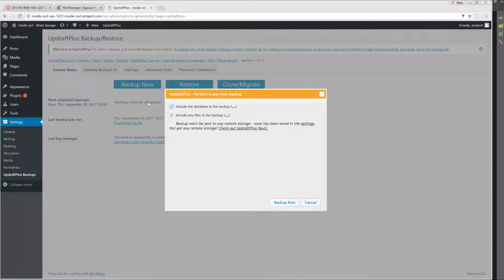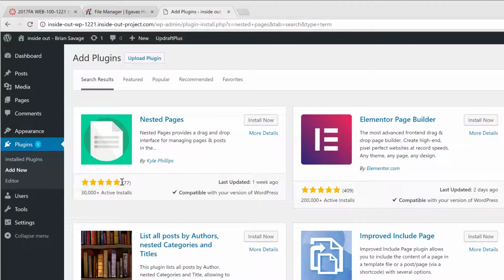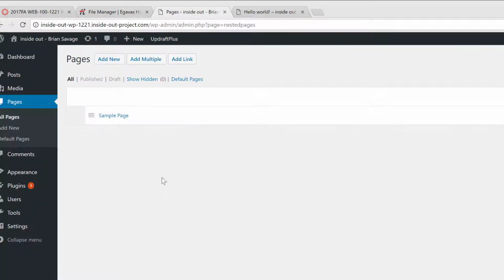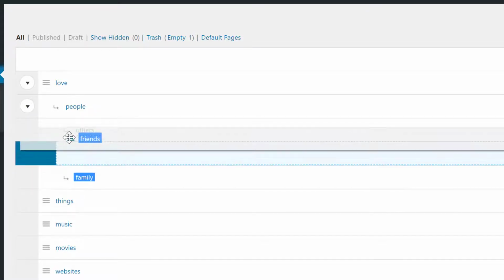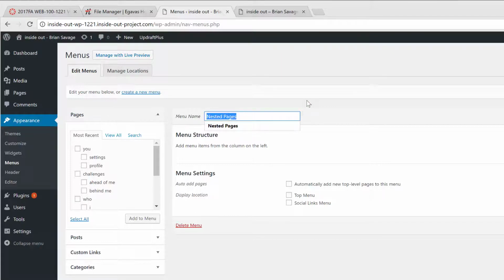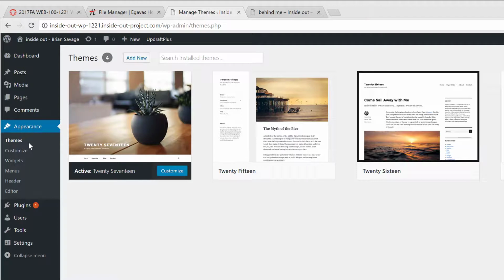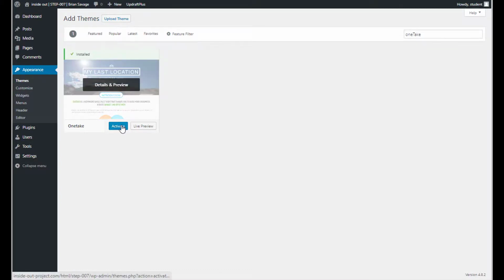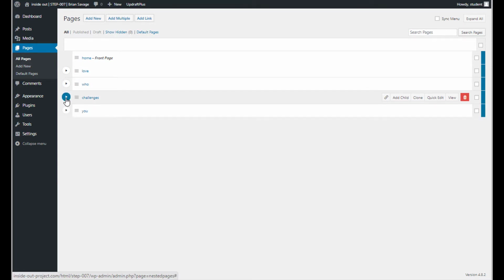inside out – STEP 007 | Pages Are Simple In WordPress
In this lesson we will take a moment to look at the WordPress Dashboard to better understand how we can navigate to the different parts as we progress in our WordPress learning. The primary focus of this lesson will be on creating pages in WordPress and to begin to understand what pages and post are in WordPress and how they are different and leveraged to create incredible website. Additionally we will learn how to take the pages we create and add them to a menu so they can be easily navigated.

Table of Contents:

00:00 - Introduction
00:33 - create a backup
00:52 - a look at how our backups are created
01:19 - wordpress plugins in the file system
05:43 - install the nested pages plugin
11:57 - install nested pages
12:10 - activate nested pages
12:50 - start adding our pages
19:38 - nest our pages
19:50 - delete sample page
24:37 - review our work
25:18 - adding our menu
32:25 - review menu
36:36 - backing up our work
38:35 - correcting my backup settings
40:29 - overview of WP Themes
40:59 - install our theme
42:17 - activate our new theme
43:15 - identify a static front page
43:27 - create/add home page
44:01 - activate front page template for theme
45:11 - align menu to template menu locations
47:18 - lesson overview